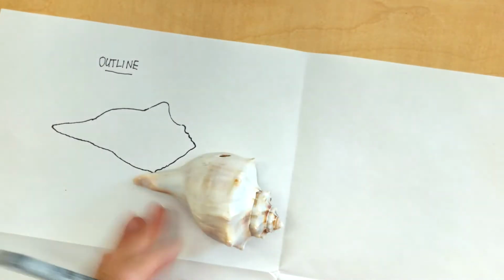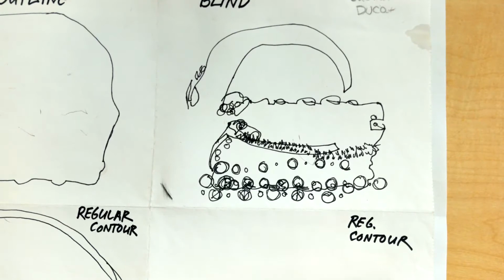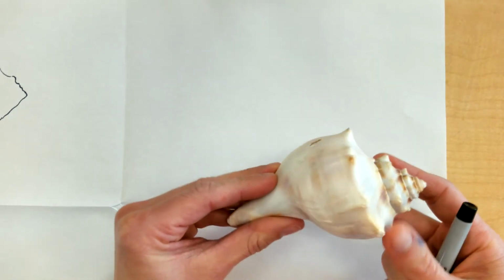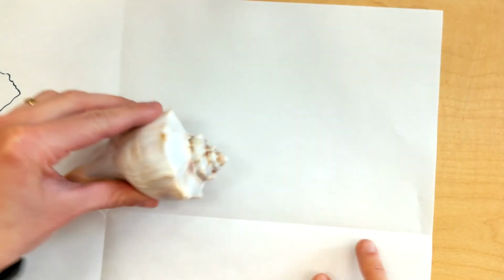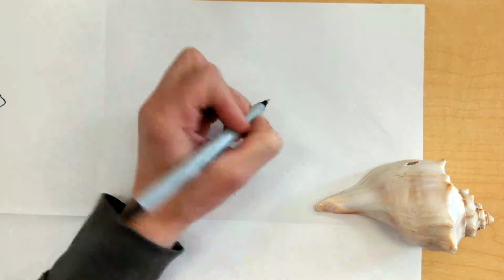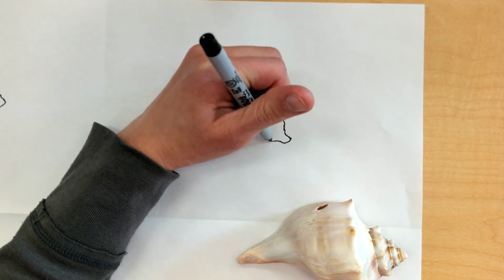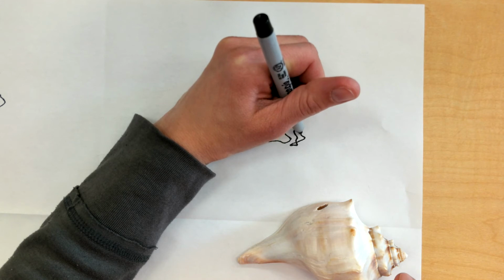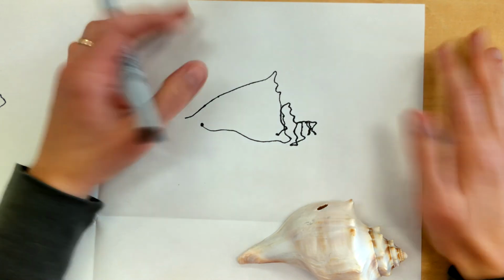Contour Line: Blind Contour